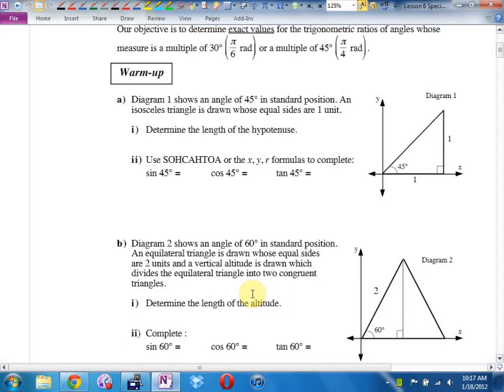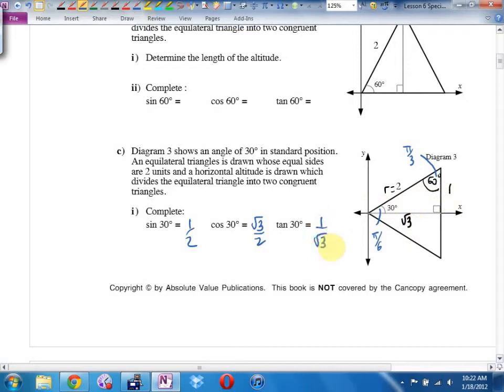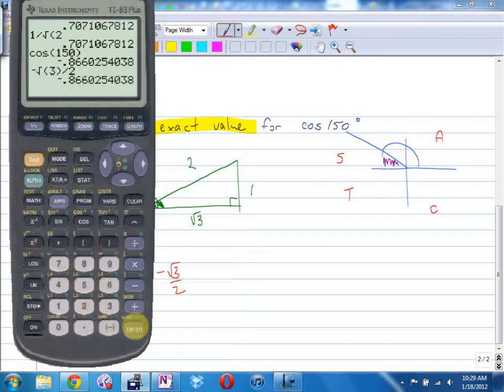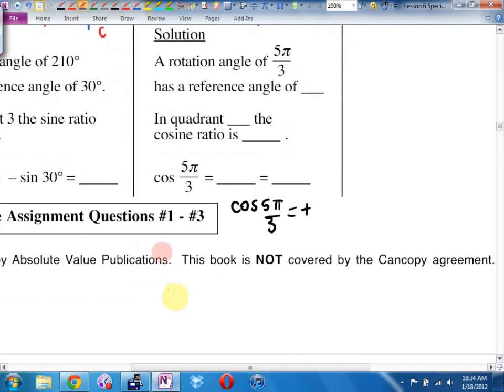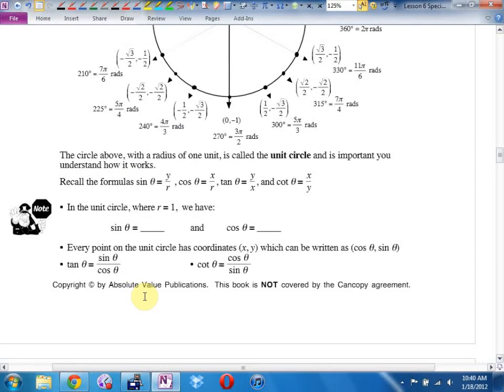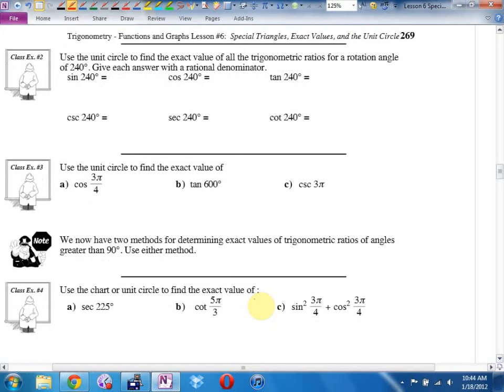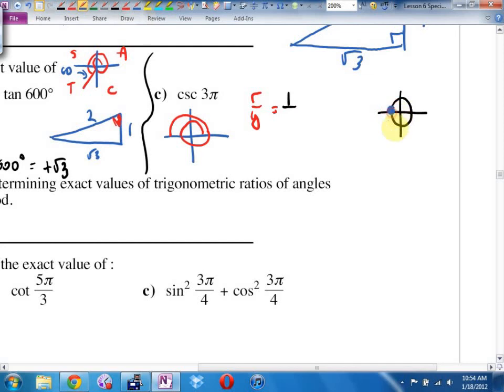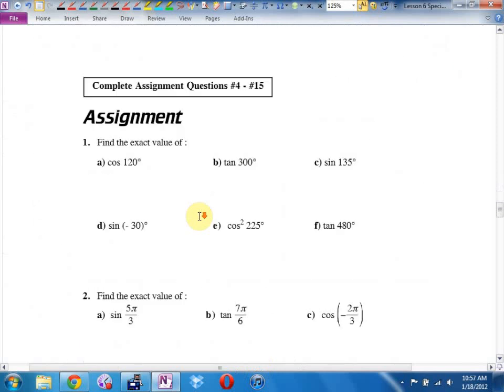Math 12 U3L6 Exact Values and Special Triangles